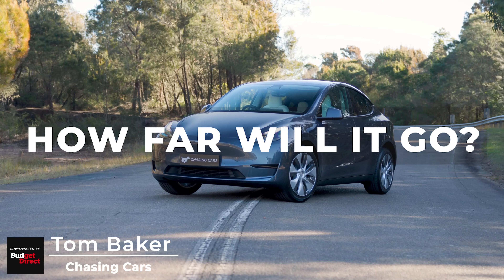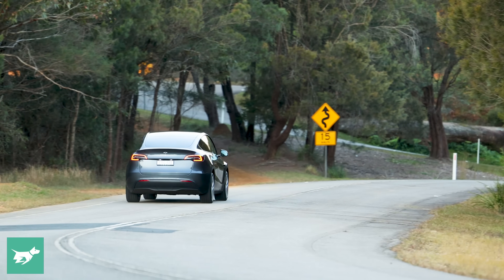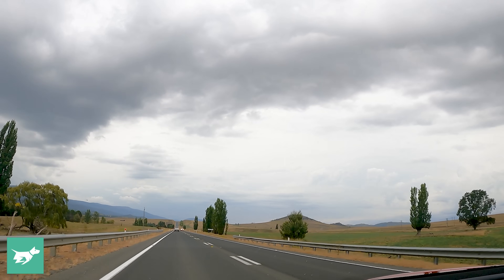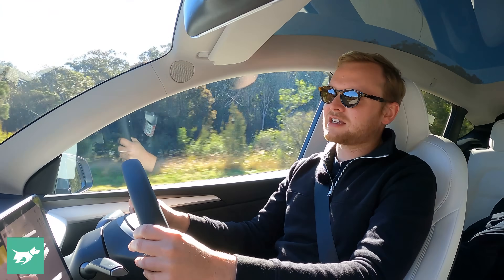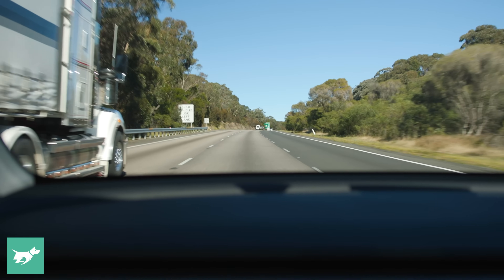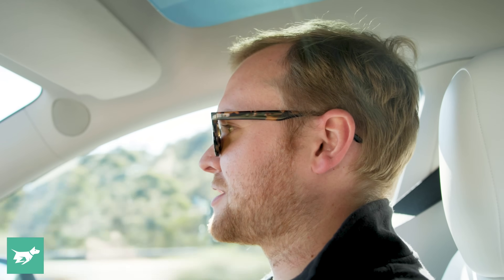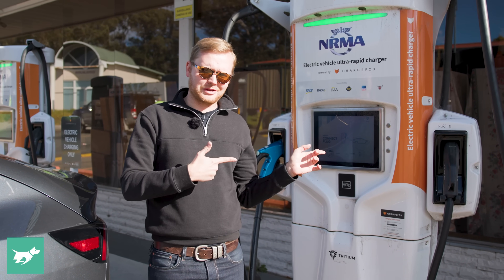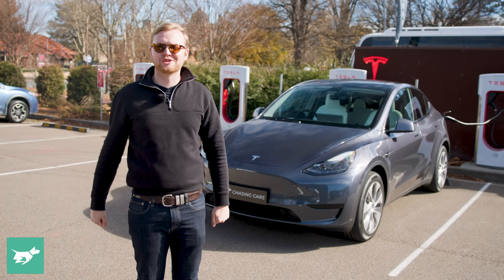Model Y Range Test! How Far Can You Drive Tesla's Cheapest SUV From Brand New?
We conduct a range test on the 2022 Tesla Model Y RWD model. How far can you drive this electric SUV from 100% charge?

Time codes:
0:00 - Intro
2:33 - Purpose of this Test
8:45 - Anxiety Sets In
11:40 - Test Results
12:30 - What Is the Battery Size?

The new Tesla Model Y is a full battery-electric midsize SUV with five seats only in Australia. There is an RWD model with about 220kW of power and a claimed range of 455km (WLTP), but how far can you really drive it?

Note: we do not claim this to be a range test to absolute exhaustion (that will come later), or to be fully scientific. We picked up the car from Tesla with 100 percent battery charge and proceeded to simply drive it until 0 percent and 0km range was indicated.

The Model Y competes with the Hyundai Ioniq 5, Volvo XC40 Recharge Pure Electric, Kia EV6, Mercedes EQB, BMW iX3 and other fully-electric SUVs.

As always, we don’t accept advertising from car manufacturers, and we’re powered by Budget Direct - so this is an independent, honest review of the Tesla Model Y.